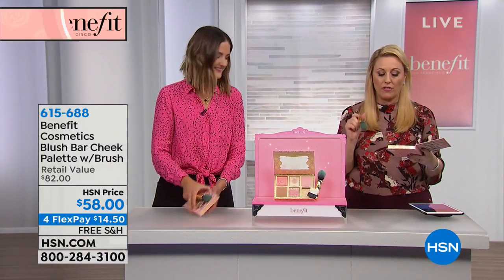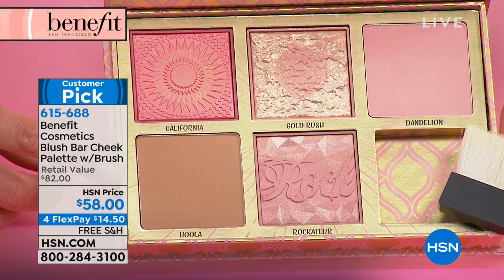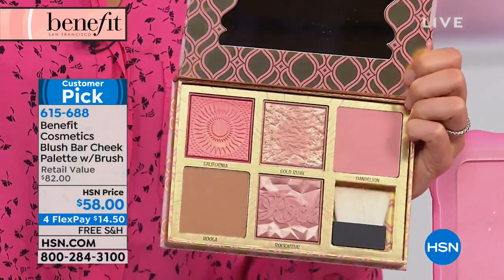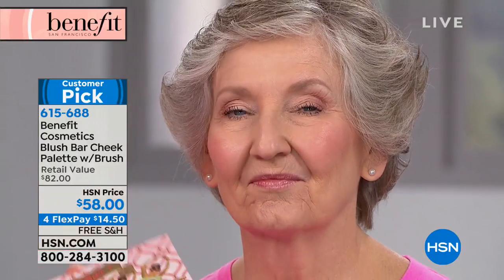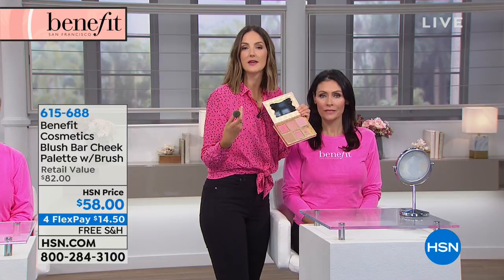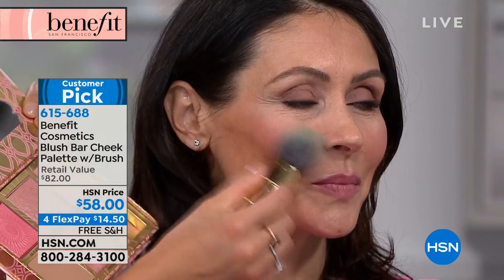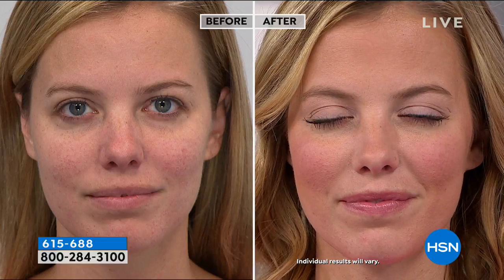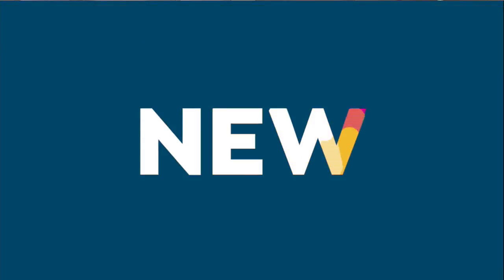Benefit Cosmetics Blush Bar Cheek Palette with Brush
This cheeky bronzer and blush palette with Hoola Bronzing and Contouring Brush contains everything you need to add brightness and...